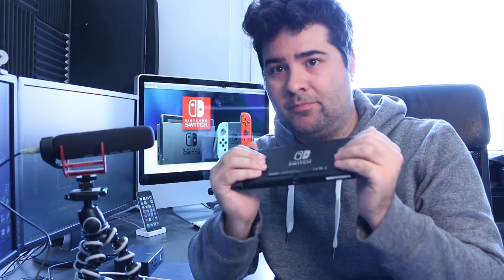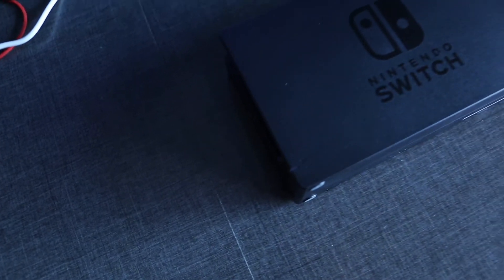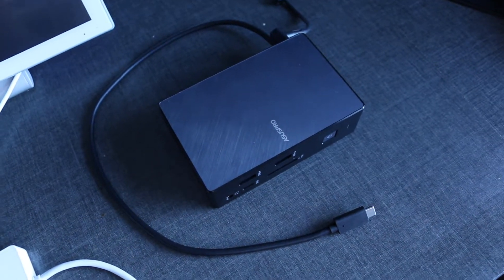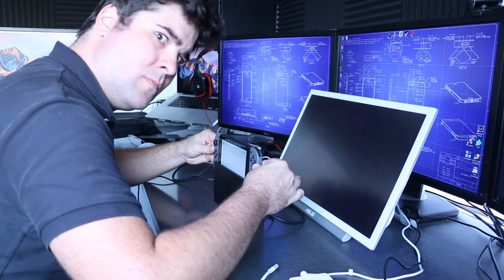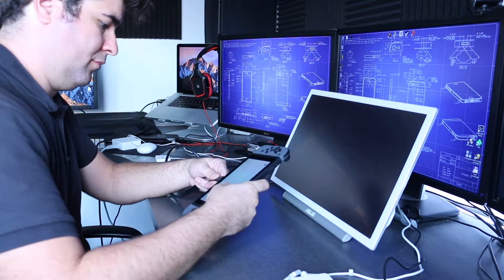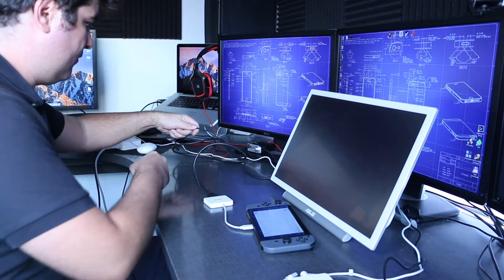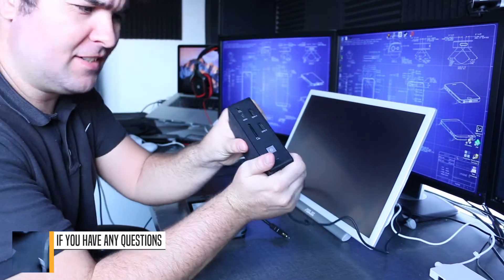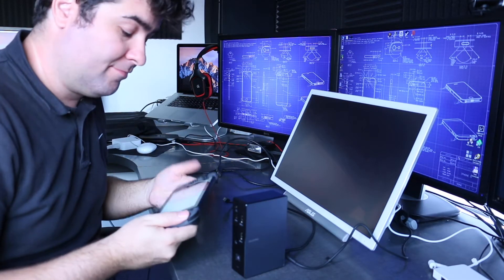Alternative docks for the Nintendo Switch? Will it work?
Alternative docks for the Nintendo Switch? Will it work? Let's find out!

Can you replace your Nintendo Switch dock?
Recently I picked up a Nintendo Switch, and I really love it! However, the dock design is not so sophisticated and the design flaw can easily damage the console surface. So I tried our some Notebook USB Type-C dock adapters. Maybe they will work. Let's find out and begin our USB-C to HDMI adapter rumble. :D